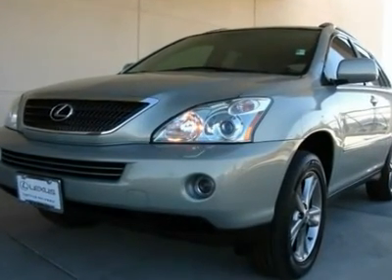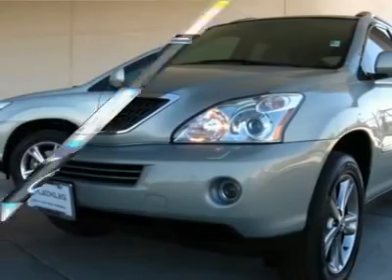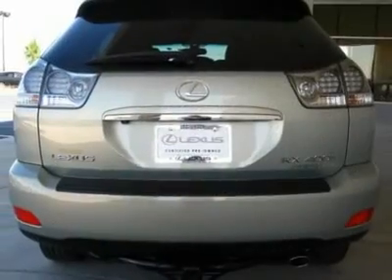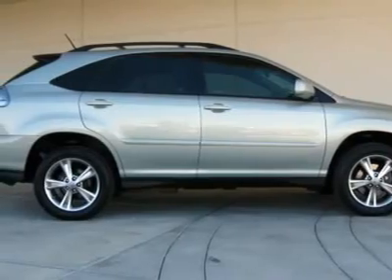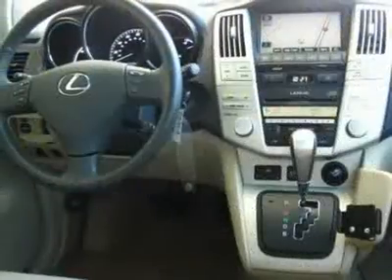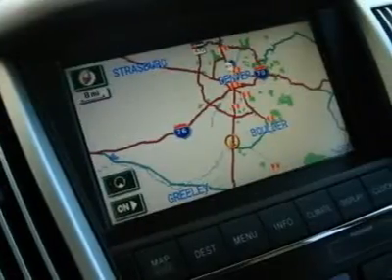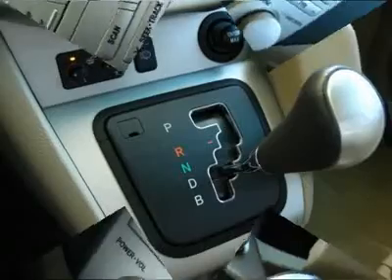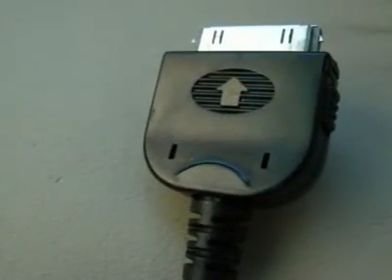2006 LEXUS RX 400H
2006 LEXUS RX 400H Frederick CO

Stevinson Lexus of Frederick Used
8337 Raspberry Way

Certified and very special is the best way to describe this breathtaking 2006 RX400H.  Bamboo Pearl with Ivory interior, fully reconditioned and loaded with every possible Lexus amenity!  This RX400H has passed Lexus's stringent 161 point inspection, has all services up to date and needs nothing.  It is covered by our nationwide 3yr/100,000 mile warranty and is available with interest rates starting at 2.9%.  Please call Dennis Van Valkenburgh or Scott Sloane for complete details and to schedule a test drive.